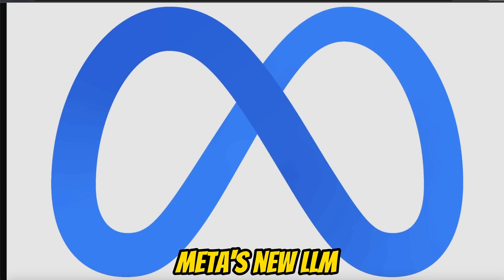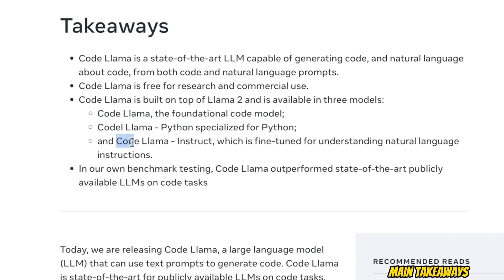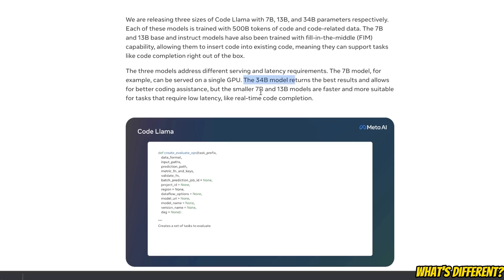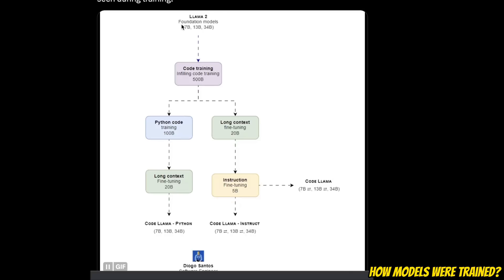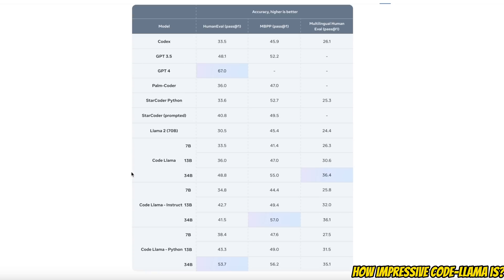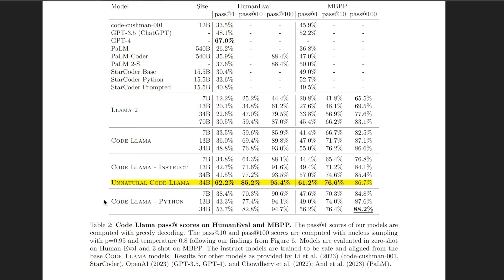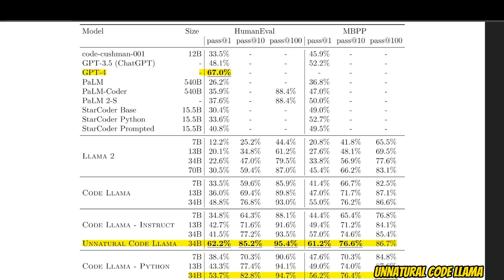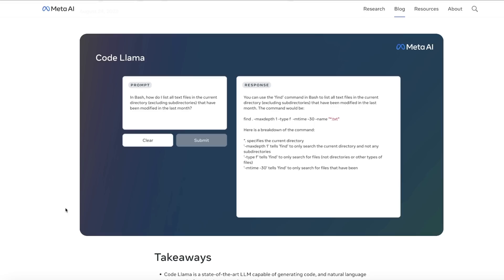CODE LLAMA - THE BEST CODING MODEL IS HERE!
In this video, we are going to explore the newly released coding model from Meta, Code-Llama. Code Llama is an AI model built on top of Llama 2, fine-tuned for generating and discussing code. It’s free for research and commercial use.